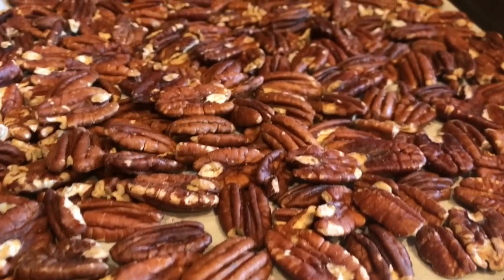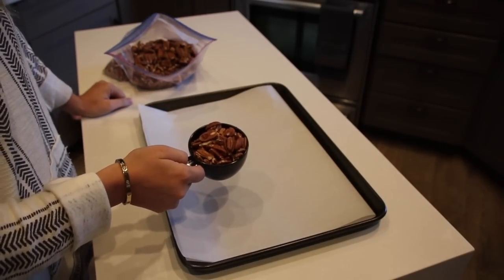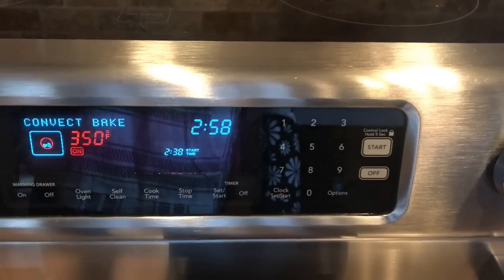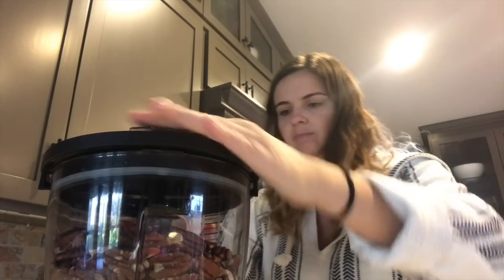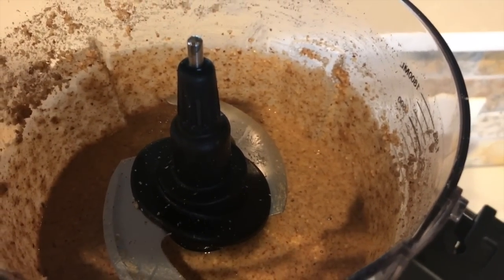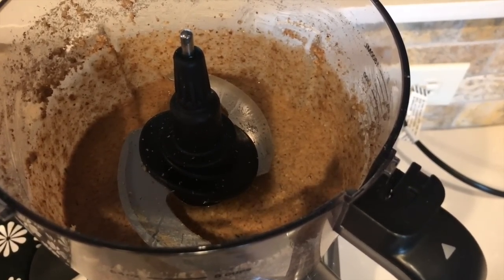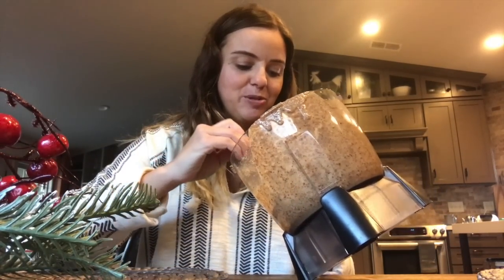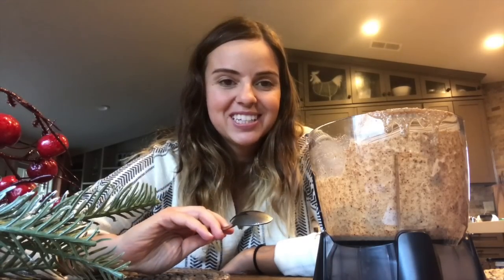EASY and Delicious Pecan Butter Recipe